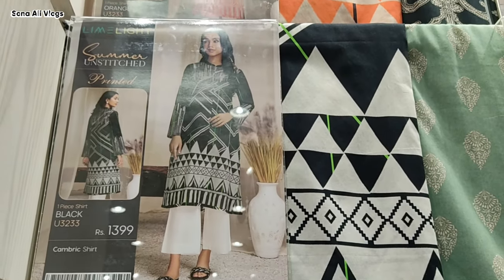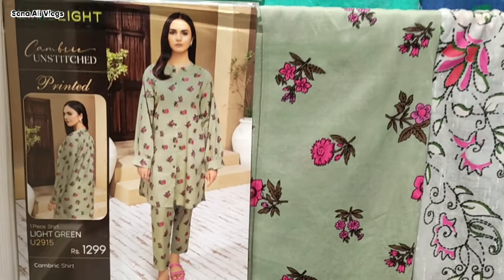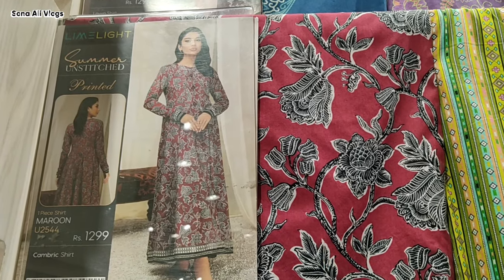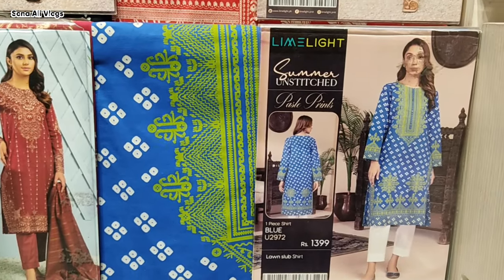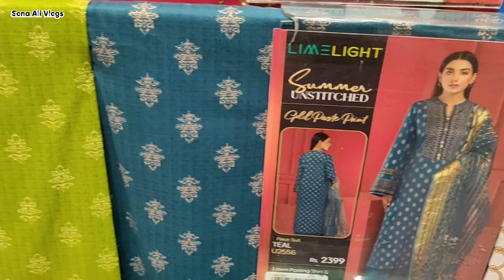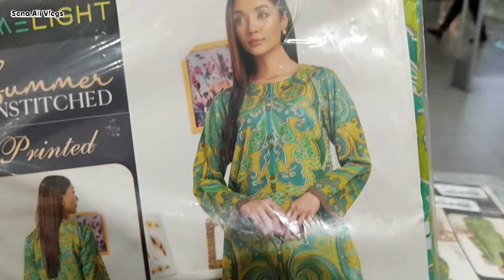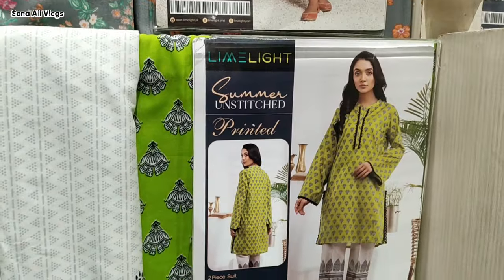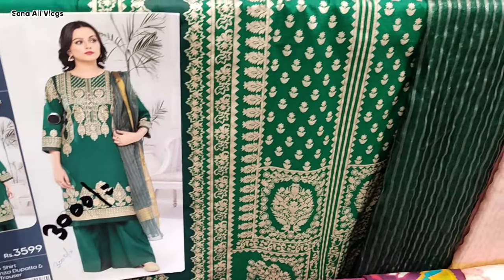Limelight New Collection & Sale | Starting Price 700 only || Limelight Summer Sale 5/9/2023